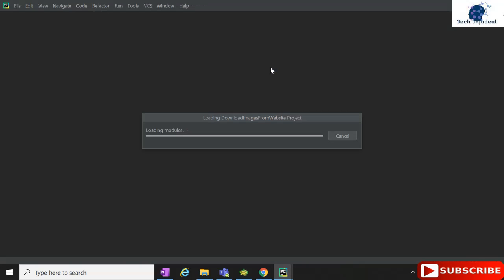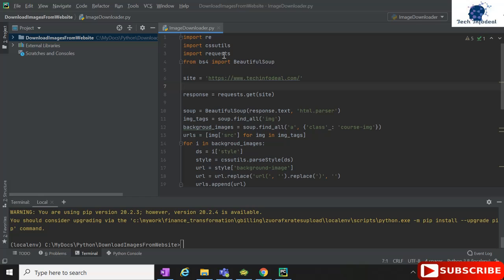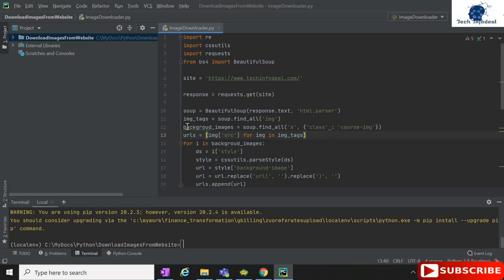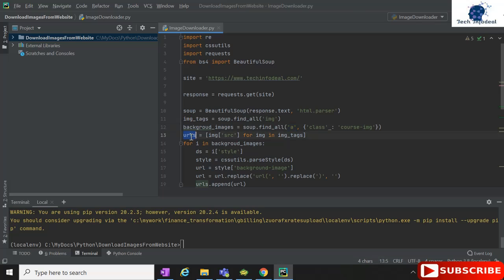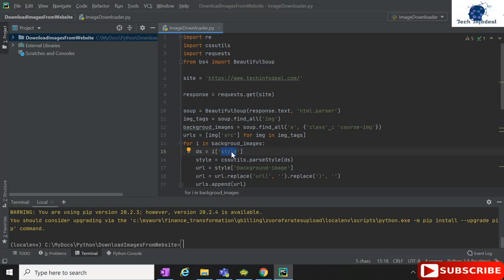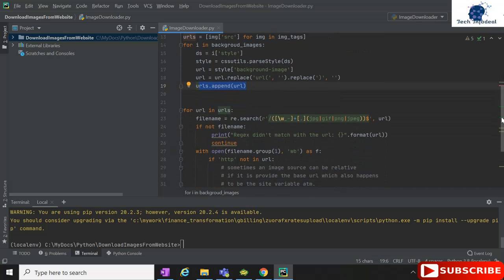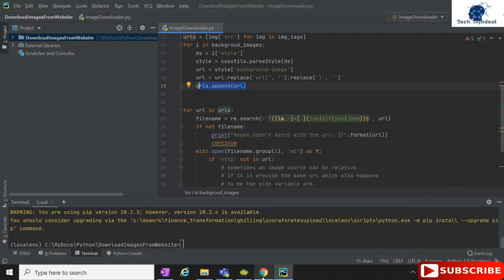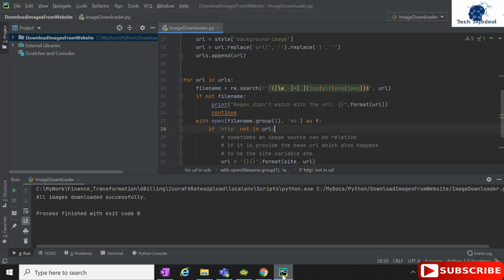Download Images from website using Python | Web Scraping | Python Tutorial | TechInfoDeal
In this tutorial you will learn how to download images from any website using Python.